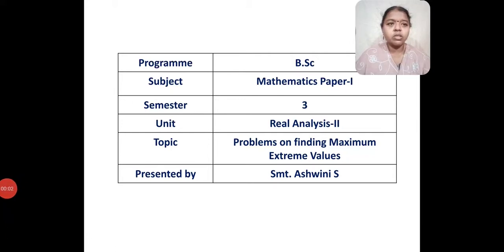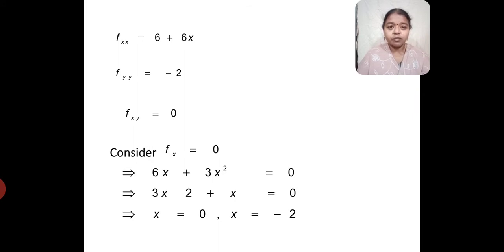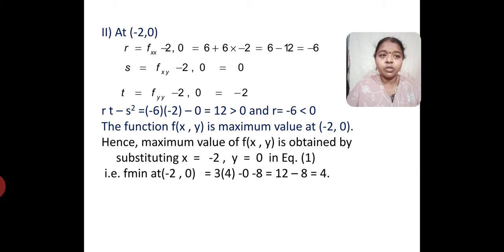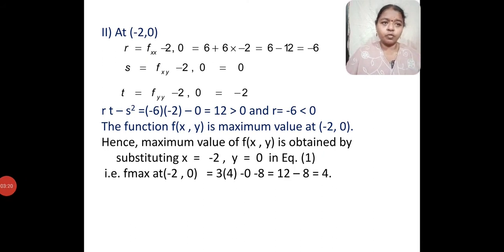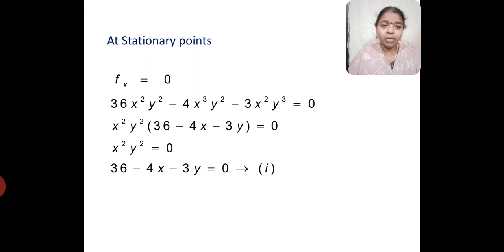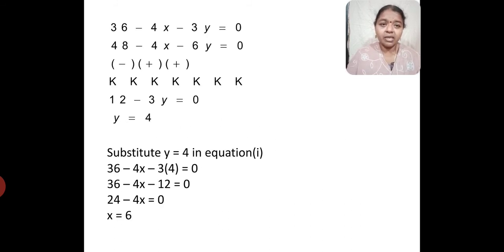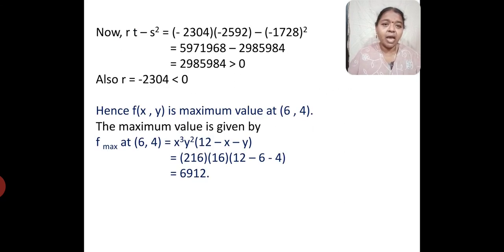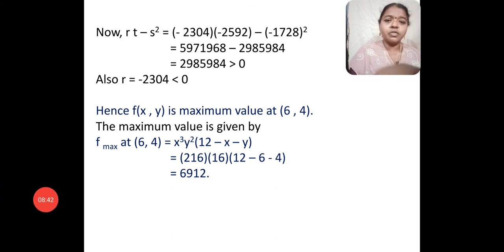Real Analysis-ll V4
Programme:B.Sc
Semester: lll
Subject: Mathematics Paper l
Unit lll: Real Analysis-ll
Topic: Problems on finding Maximum Extreme Values
University: Rani Channamma